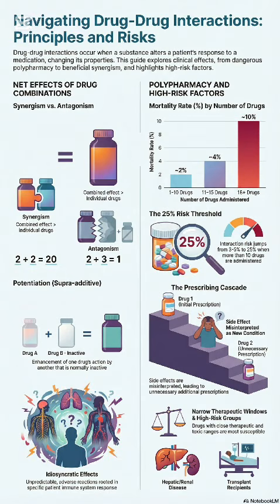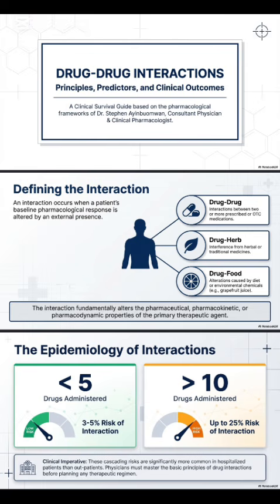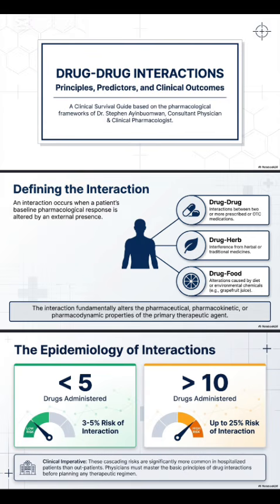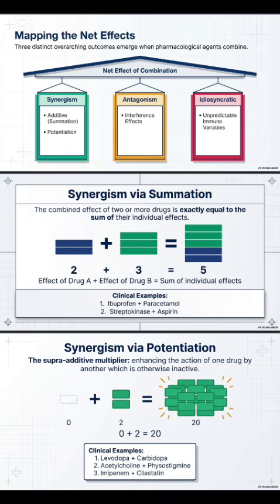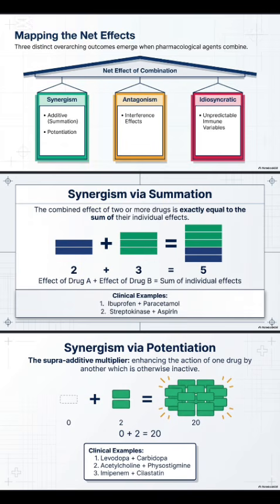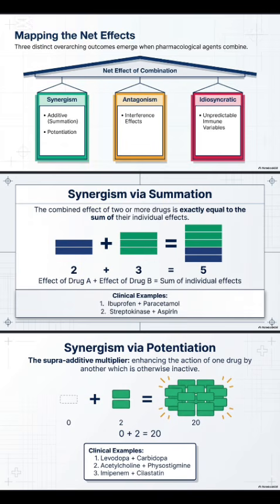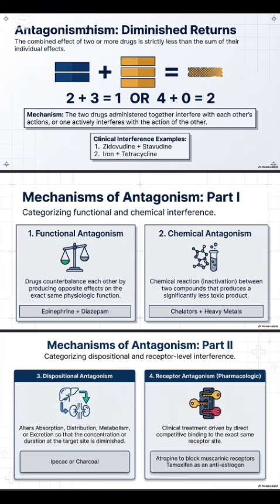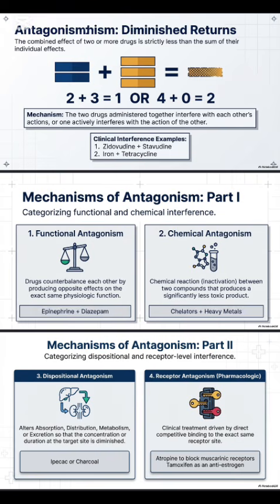Pharmacology: Drug Drug interactions (Part 1)